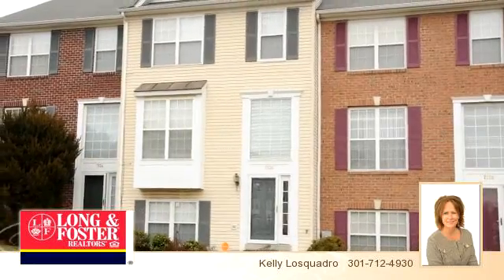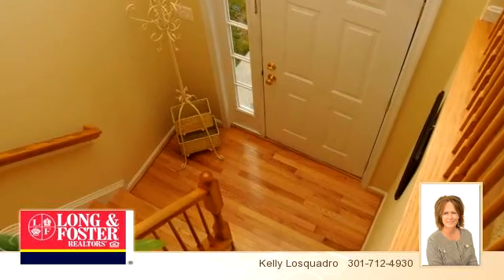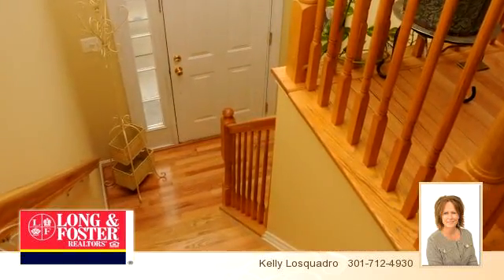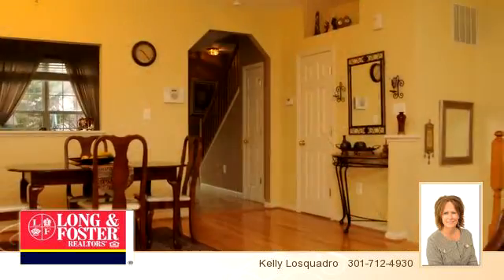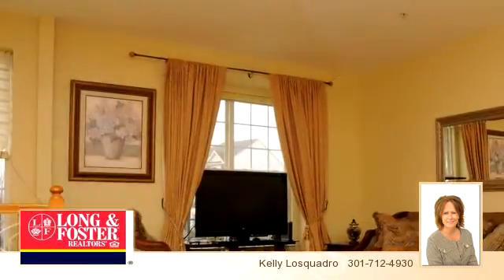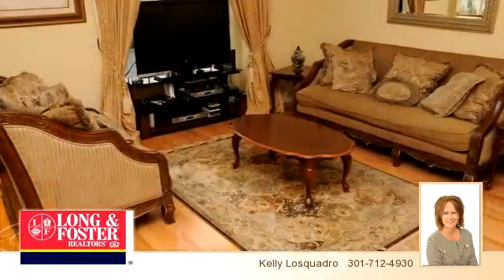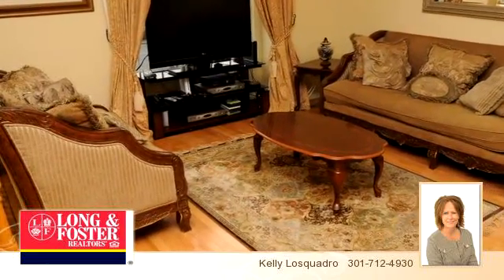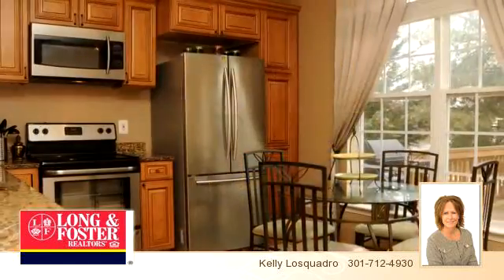7136 Ladd Circle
Enjoy this video of 7136 Ladd Circle